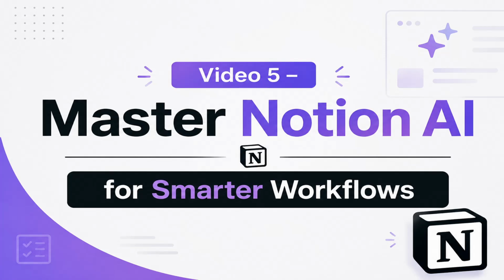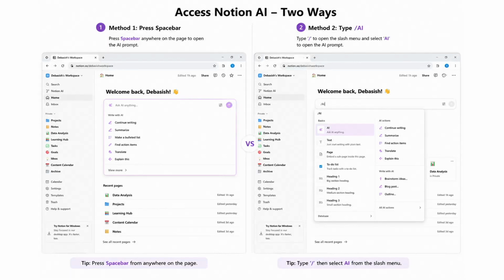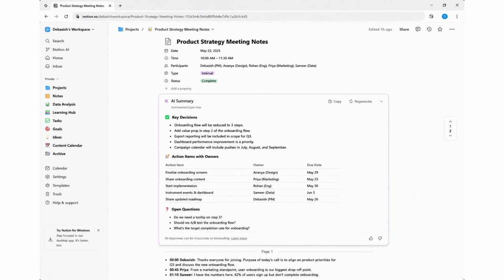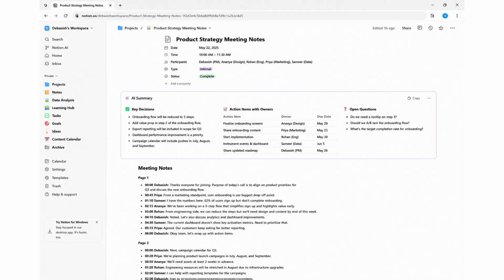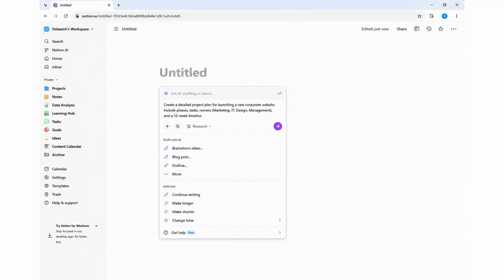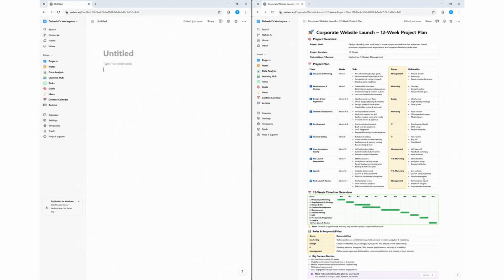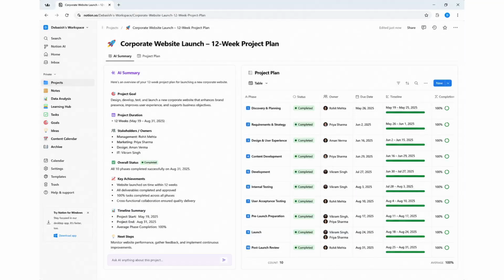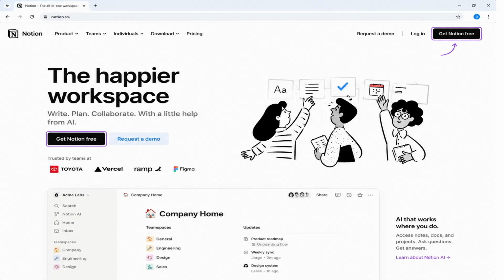Notion AI Deep Dive: Meeting Notes to Project Database 🧩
Want to manage projects, summarise meetings and organise your work faster? This Notion AI deep dive shows how to go from raw meeting notes to a full project plan in a trackable database.

Presented by Debasish, FaxLab AI.

In this video you will learn:
✅ How to activate Notion AI commands
✅ Summarising meeting notes instantly
✅ Brainstorming ideas with AI
✅ Generating a complete project plan
✅ Converting plans into databases, assigning tasks and deadlines, plus pricing

⏱ Chapters
00:00 Introduction to Notion AI
01:05 Activating Notion AI Commands
02:52 Summarizing Meeting Notes
06:22 Building a Project Plan
09:03 Converting Plans into a Notion Database
11:01 Pricing & Getting Started